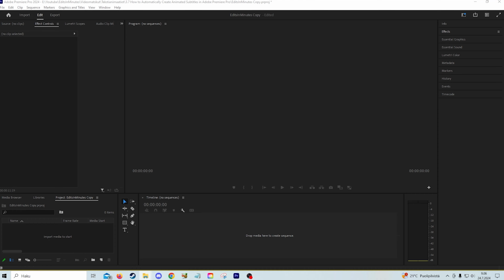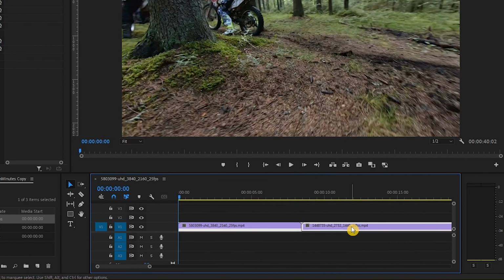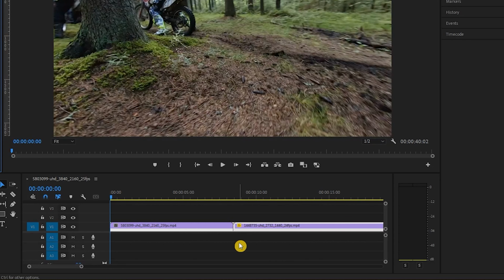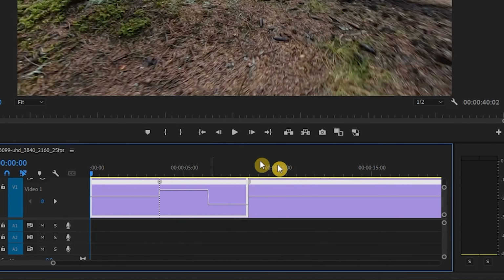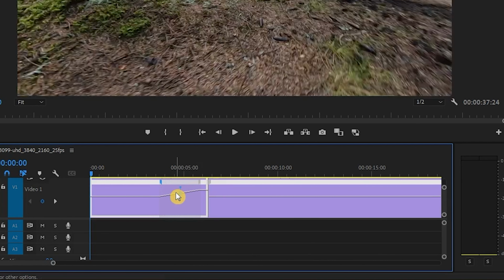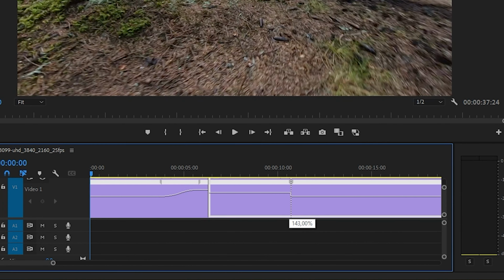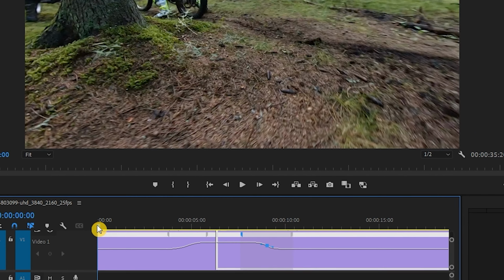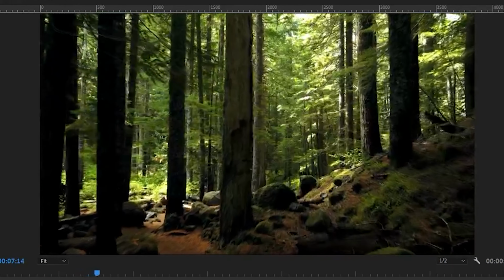Create SPEED RAMP transitions in Premiere Pro! [2024]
Unlock the power of dynamic storytelling in your videos with our latest tutorial on creating EPIC speed ramp transitions in Adobe Premiere Pro! In this comprehensive guide for 2024, we’ll walk you through each step to master speed ramping techniques that will elevate your editing skills and enhance your video projects.📌 **Don’t forget to like, comment, and subscribe for more Adobe Premiere Pro tips and tutorials!**AdobePremierePro